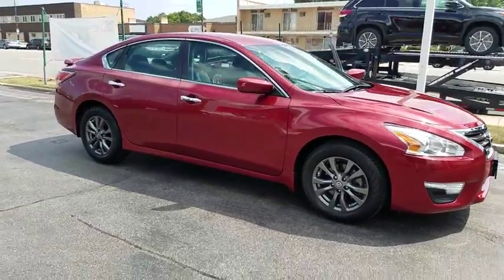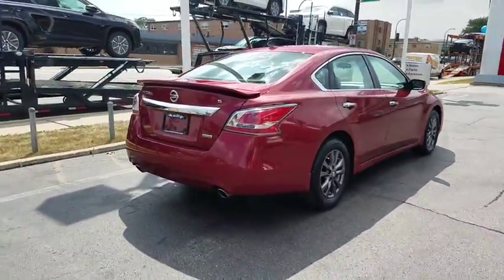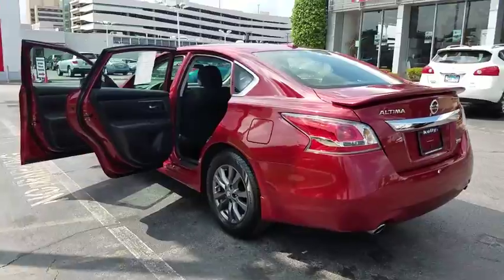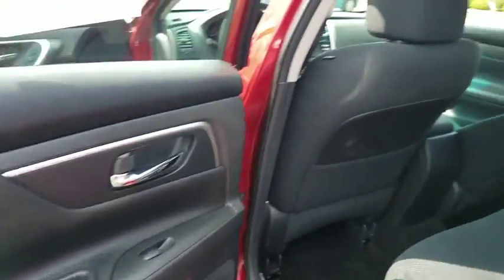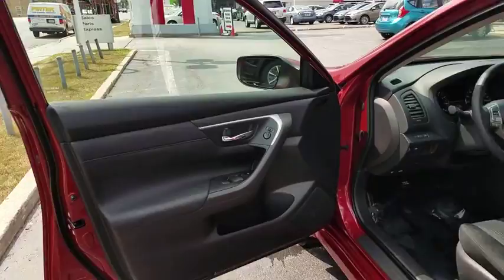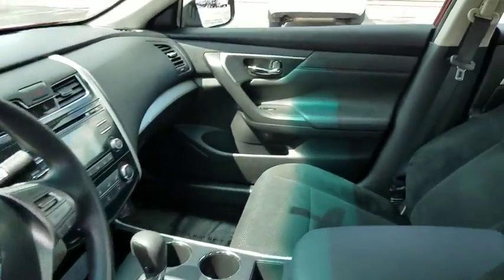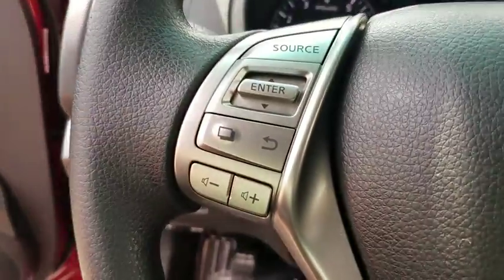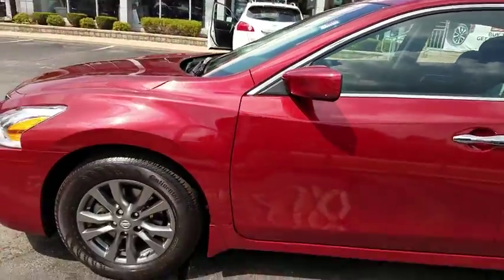2015 Nissan Altima Oak Lawn, Countryside, Chicago, Orland Park, Alsip, IL P5492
Cayenne Red Used 2015 Nissan Altima available in Oak Lawn, Illinois at Kelly Nissan Oak Lawn. Servicing the Countryside, Chicago, Orland Park, Alsip, IL area.
2015 Nissan Altima 2.5 S - Stock#: P5492 - VIN#: 1N4AL3AP3FC492304

4300 W. 95th Street